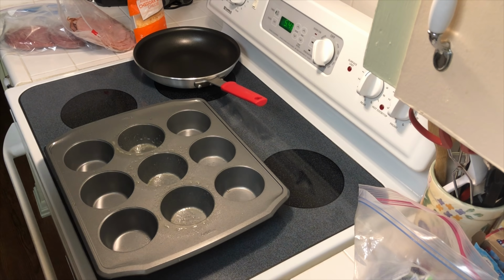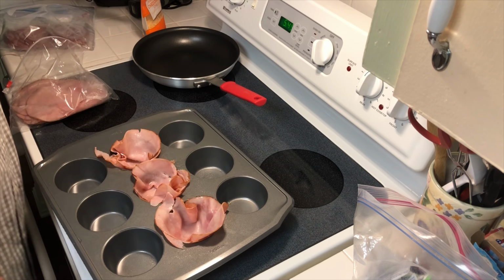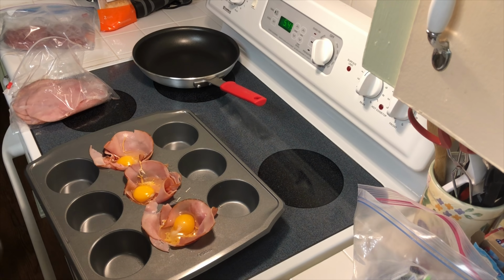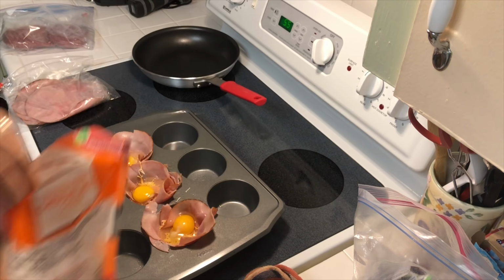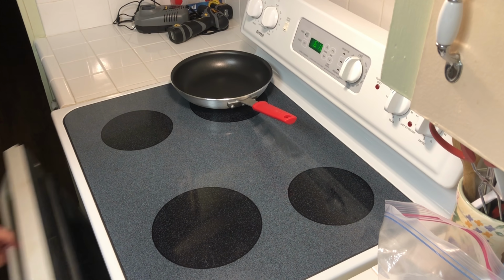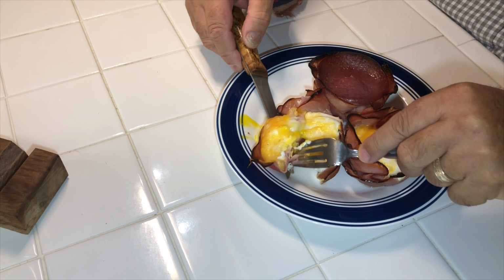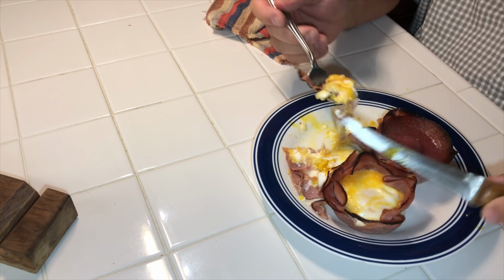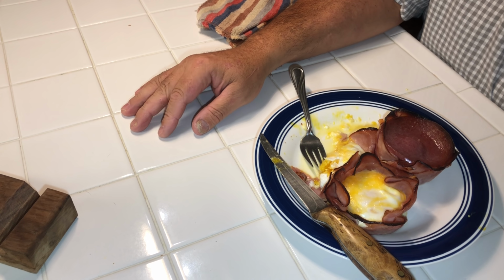Ham egg and cheese muffin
I put some ham and cheese in a muffin tin, dropped an egg in and a layer of cheese on that. Then I popped it in the oven for 15 minutes at 400 degrees. I like my eggs done hard so next time I will kick it up to 17-18 minutes.